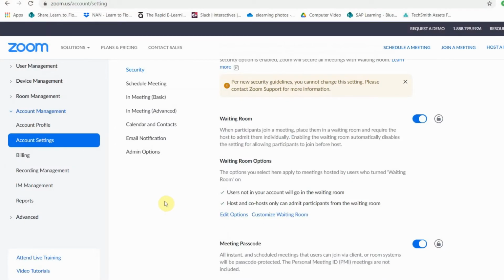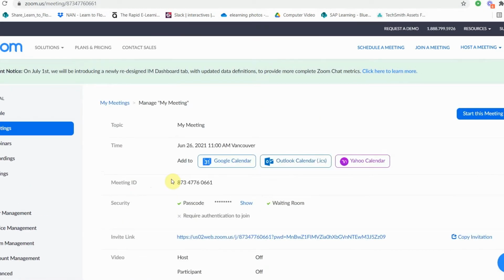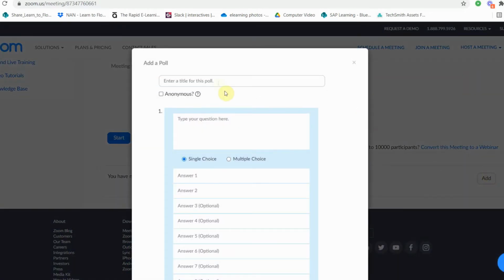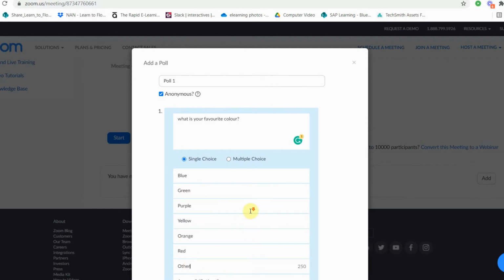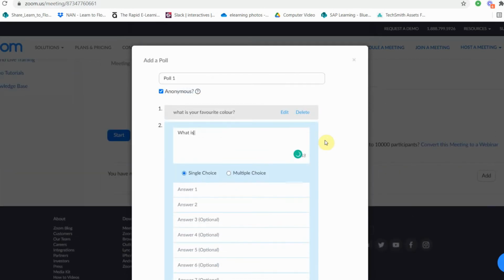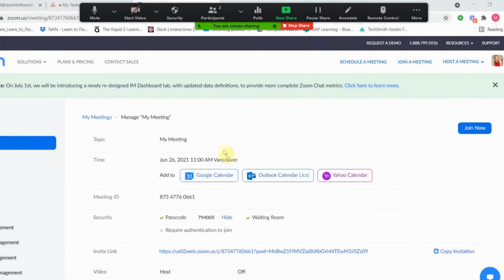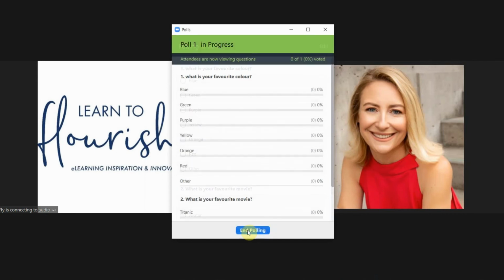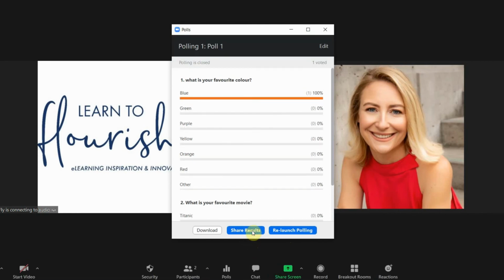Zoom Polls Tutorial